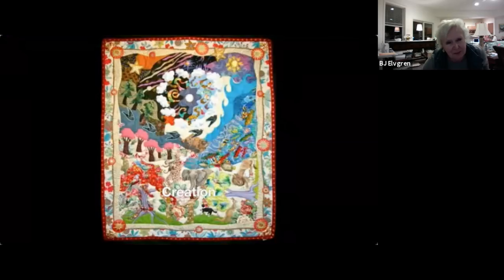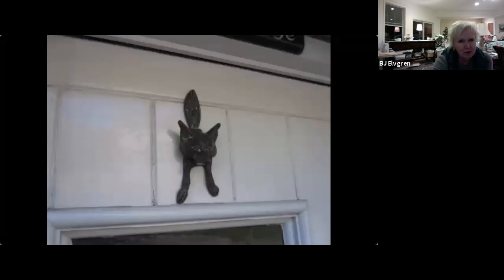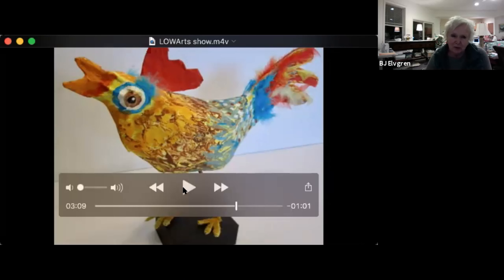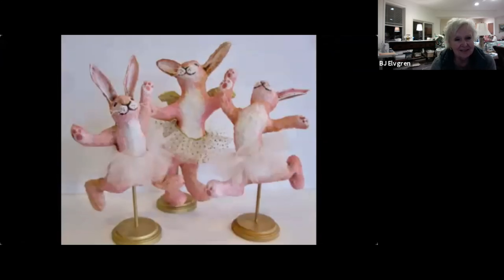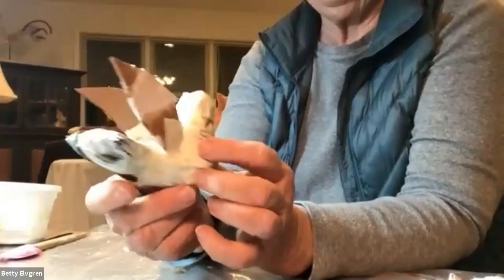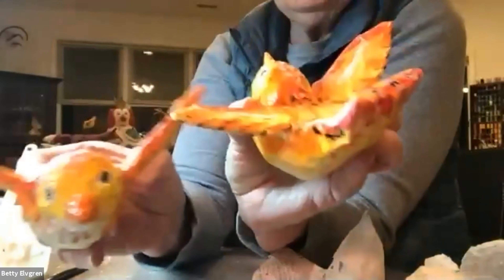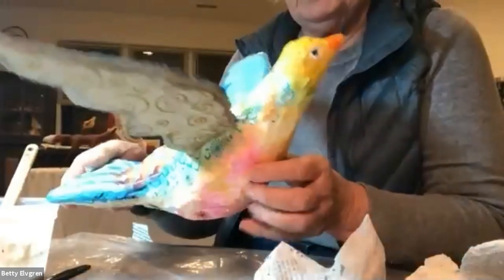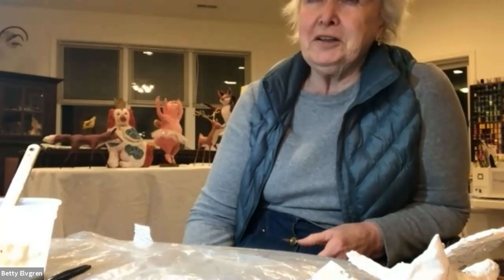LOW Arts Spotlight on BJ Elvgren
Quilter and paper mache artist BJ Elvgren shares her artwork with the group and demonstrates creating a whimsical paper mache animal.